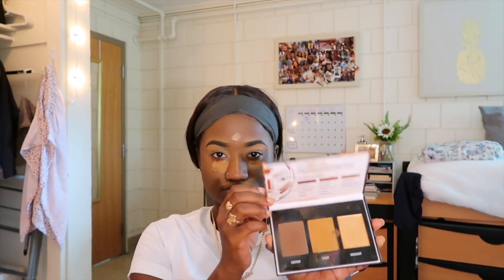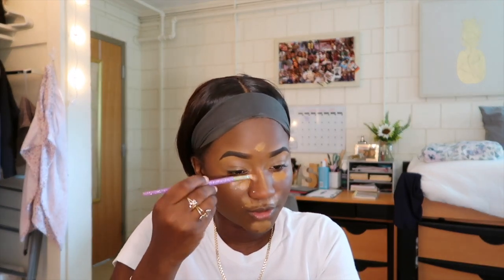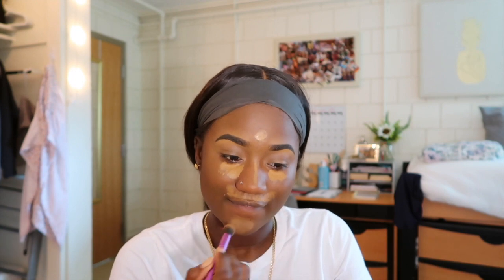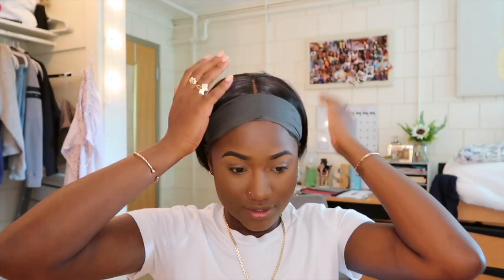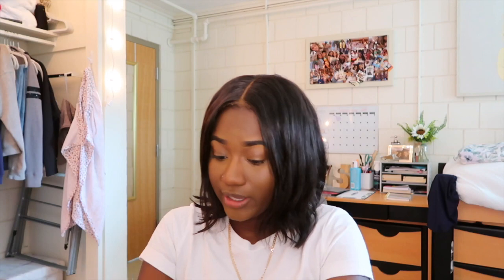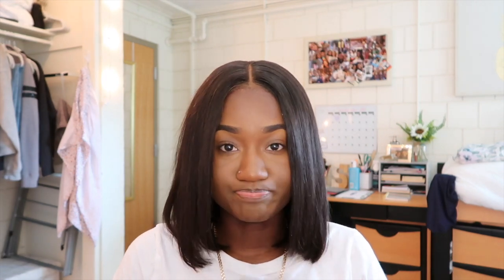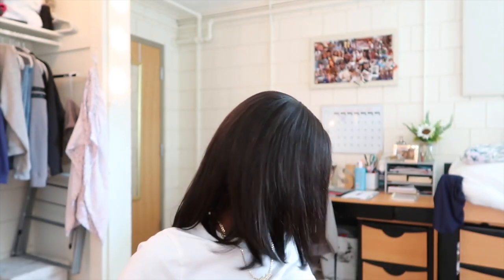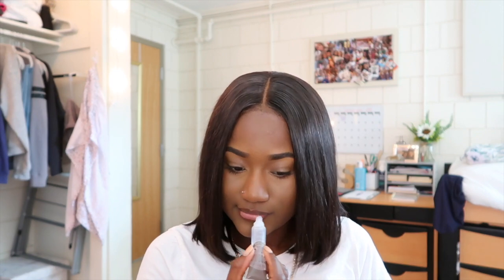First Day of School Makeup/Hair Tutorial SLAY | ThaliaAaliyah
Hey Guys🥰 I decided to film a simple back to school makeup and hair tutorial.Most of my products are still the same. I plan on getting some new products pretty soon. Just be patient with me, my loves🥺

Camera Used🎬
Canon G7X